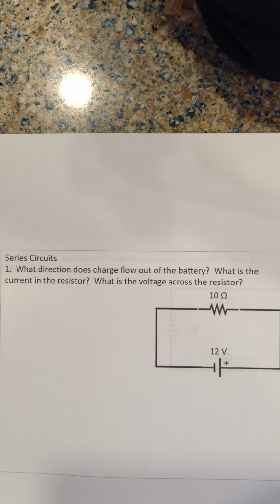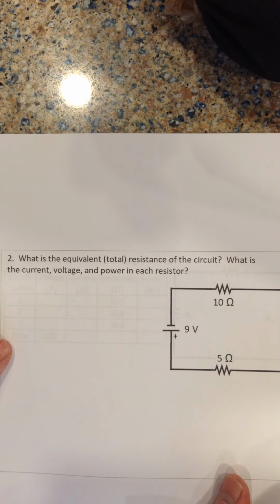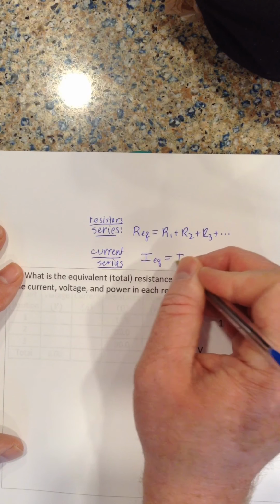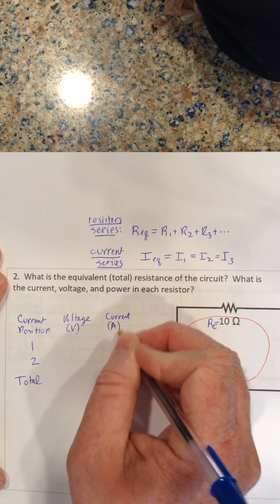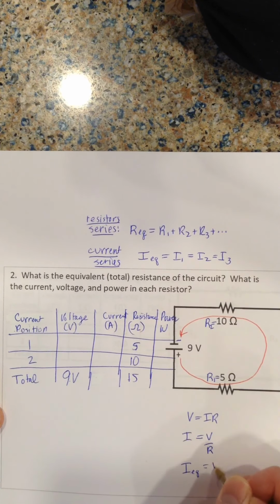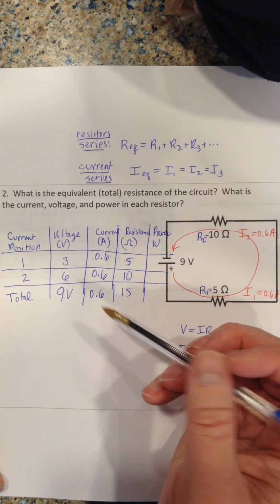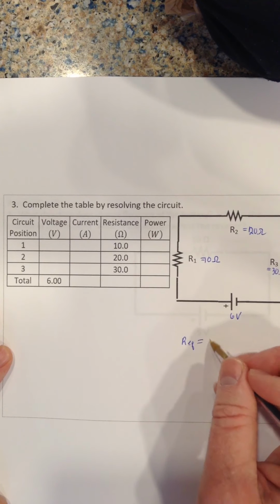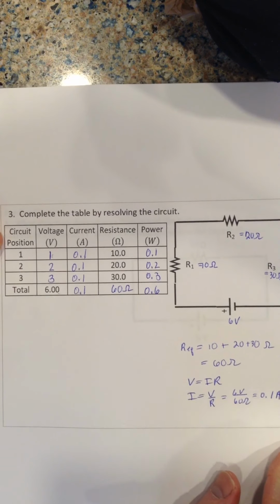Series Circuits - Basic Intro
Basic introduction to resolving (simplifying) series circuits.